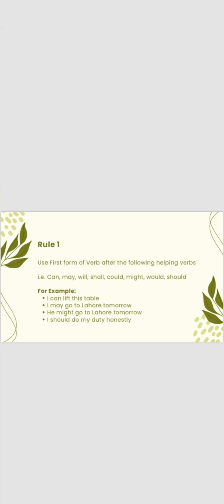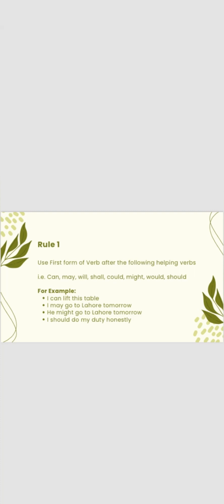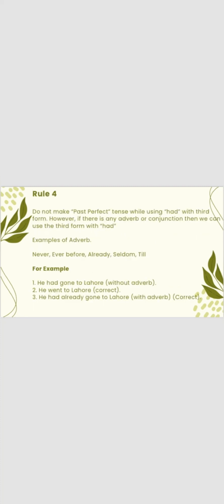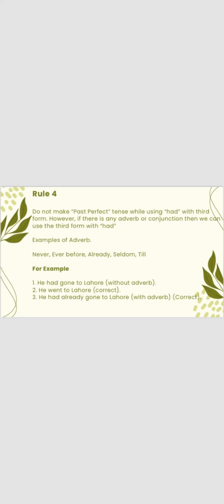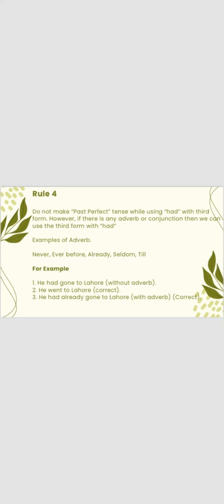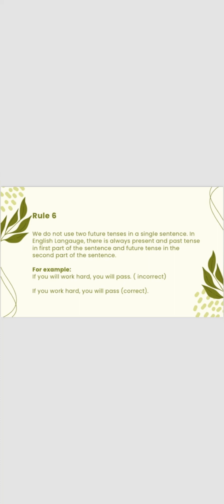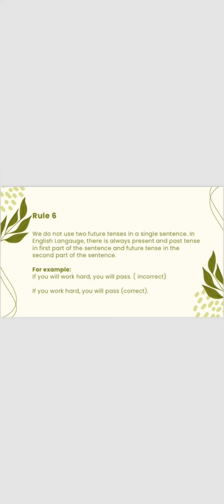Golden Rules for Writing Correct English